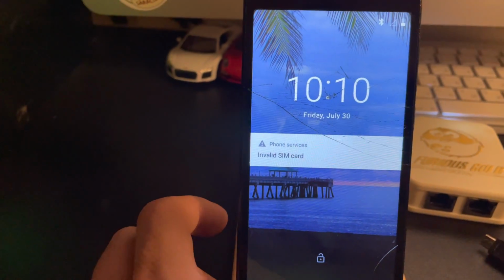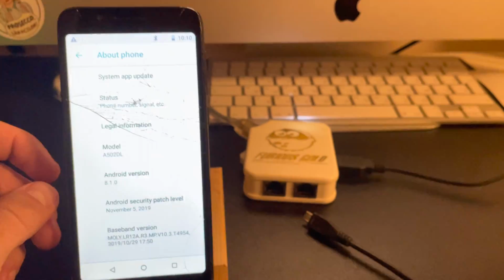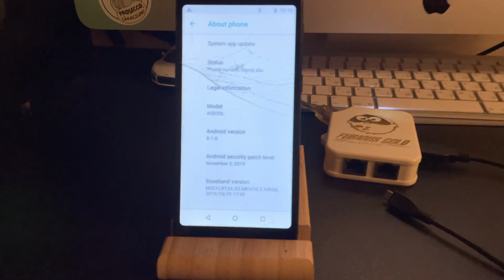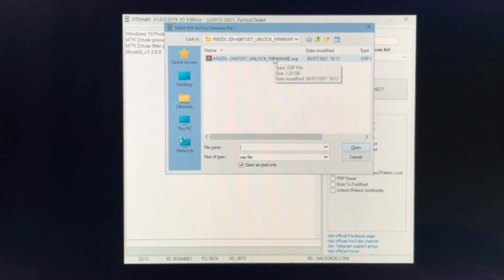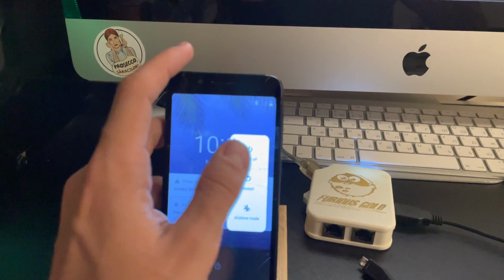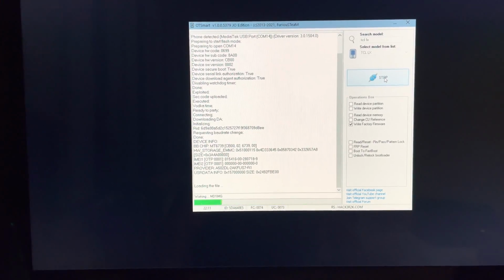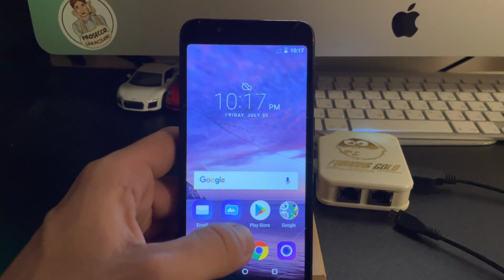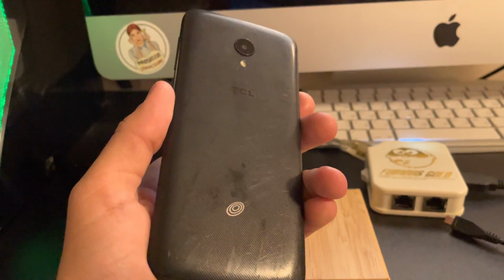TCL LX / A502DL ALCATEL NETWORK UNLOCK USING FURIOUSGOLD